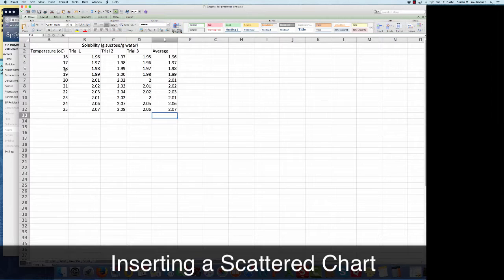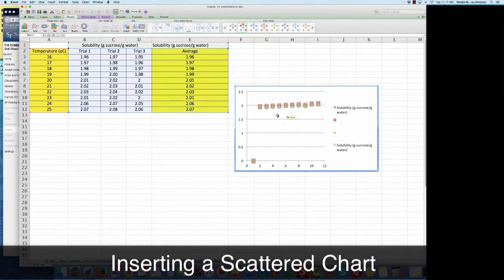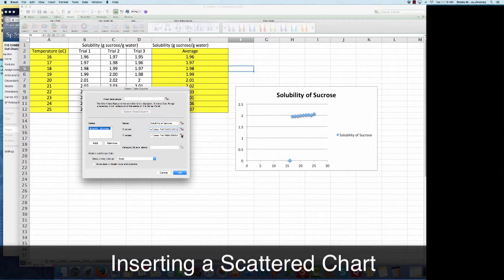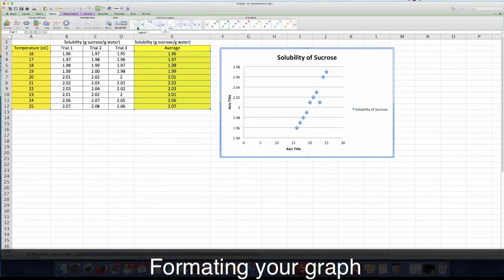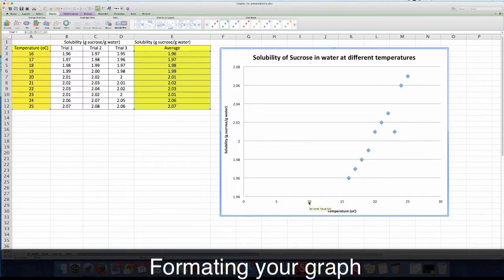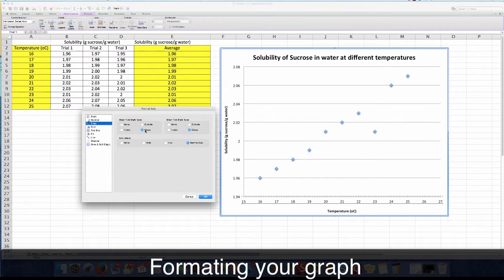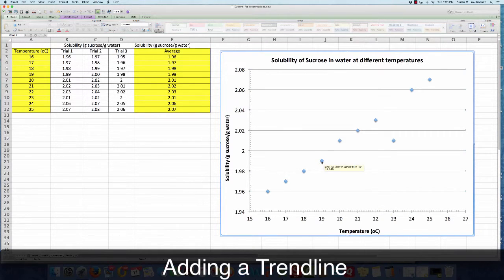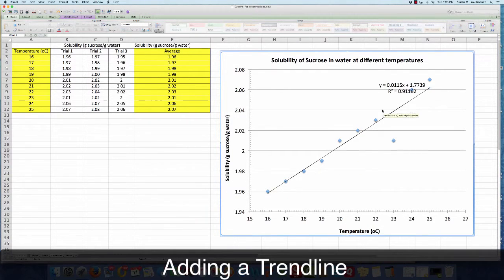Scattered Graph with a Trendline